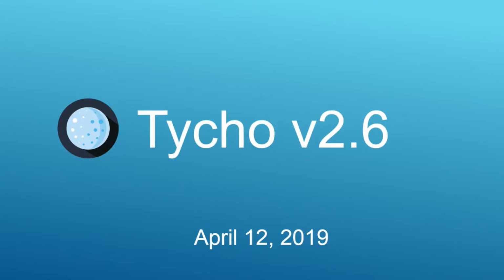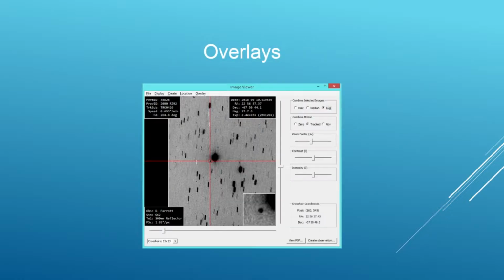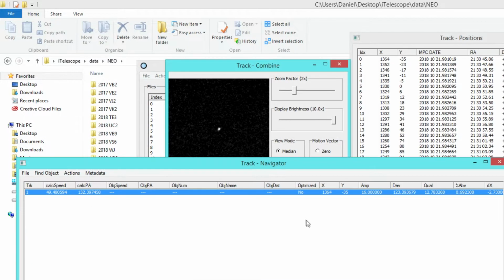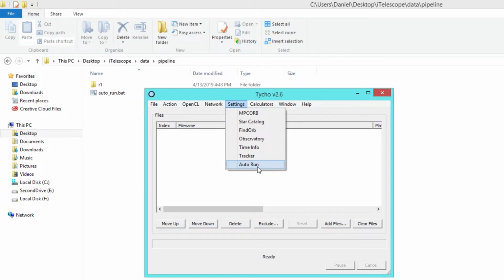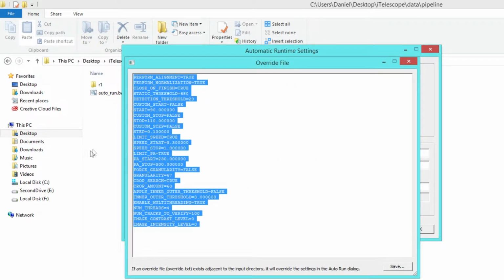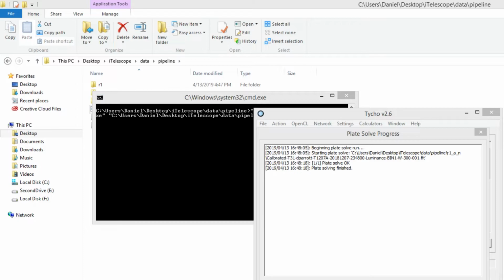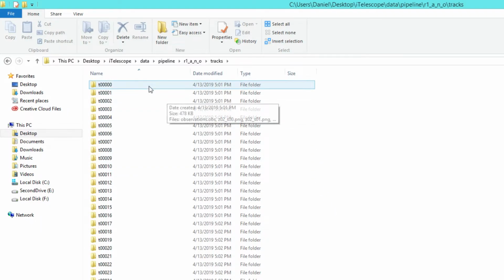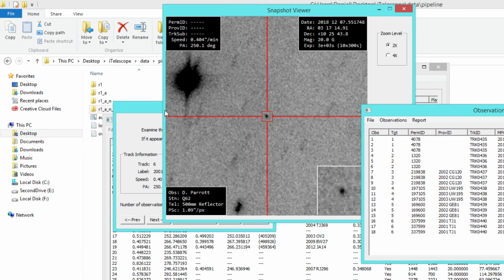Introducing Tycho v2.6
See what's new in v2.6